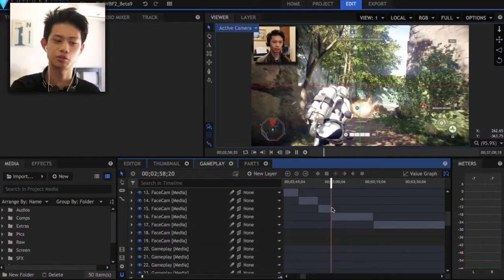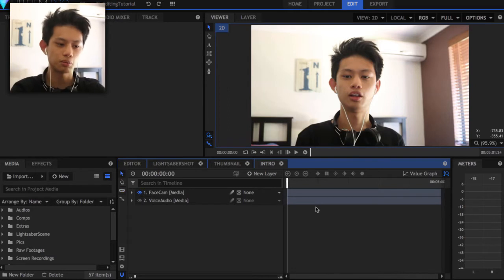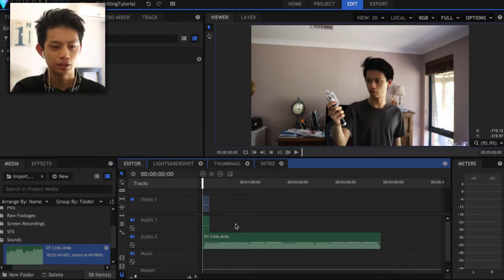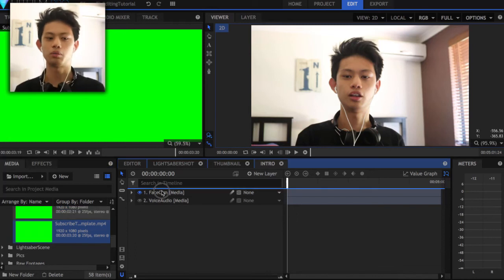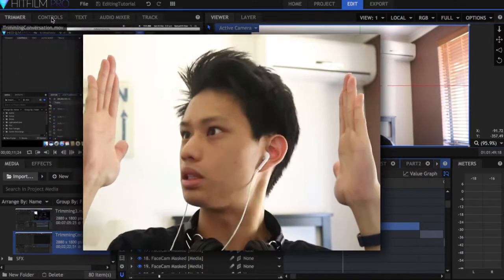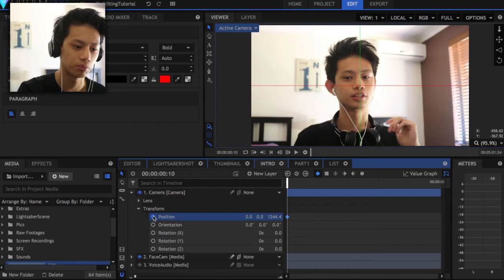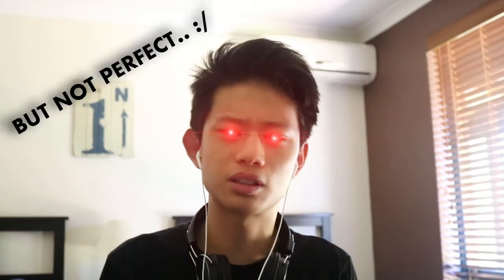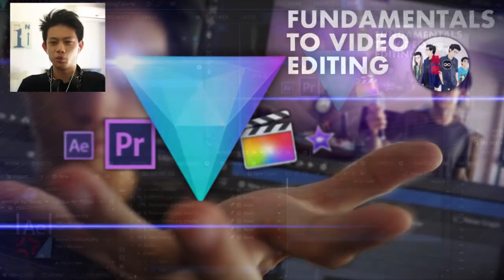FUNDAMENTALS OF VIDEO EDITING (Video Editor Guide)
Happy New Year! If somewhat belayed.. Just note my video editing examples are on HitFilm Pro 2017.

Here are the elements in video editing I will be covering:
Trimming - 2:13
Audio Features - 5:16
Keying (Green Screen) - 9:24
Masking - 12:15
Key Framing - 13:56
Motion Tracking - 16:07
Visual Effects - 17:13
Photoshopping - 18:53

The links I’ve mentioned in the video are down in the description panel:

Starring: Samuel.